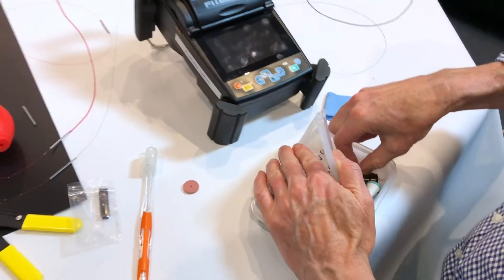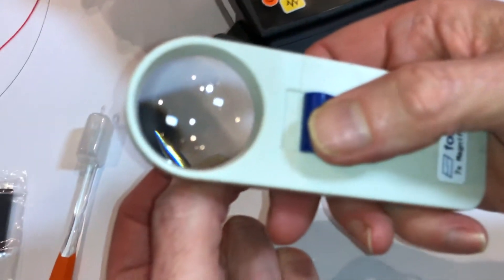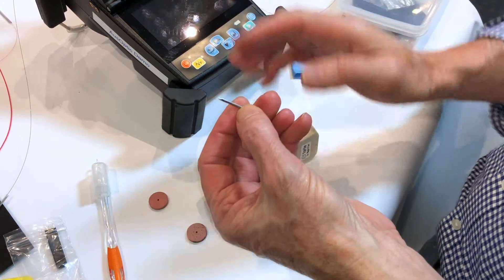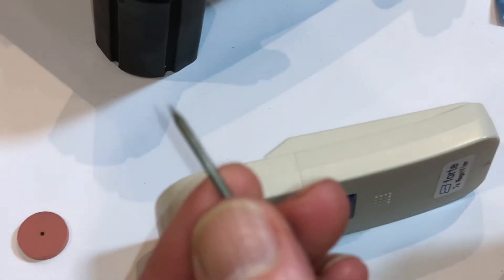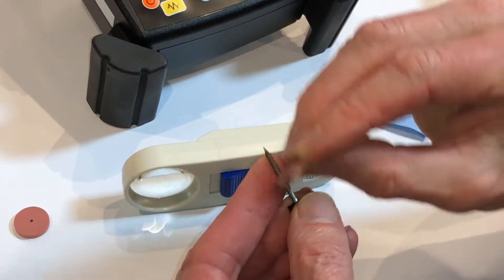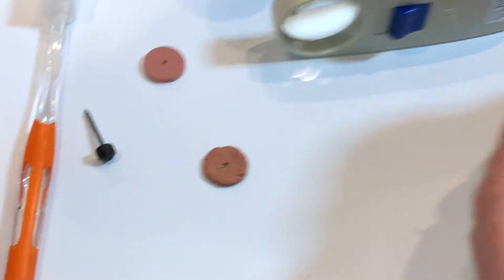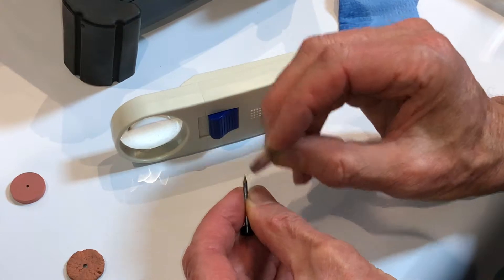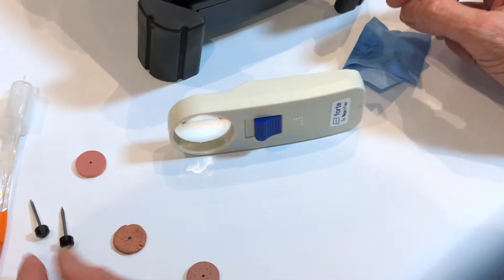FITEL Fusion Splicing Tip: How to properly clean and maintain electrodes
AusOptic — Authorised FITEL Distributor